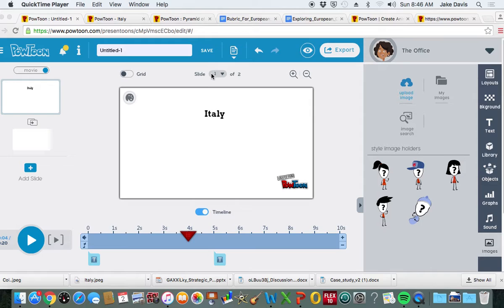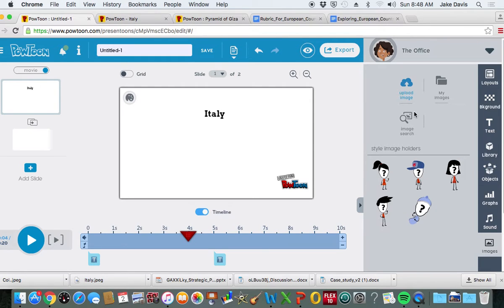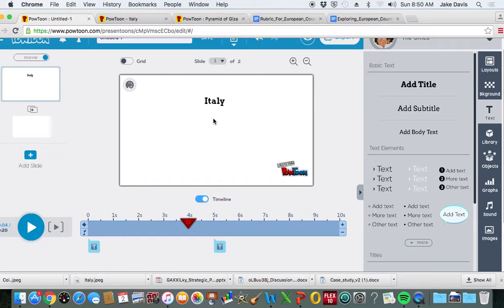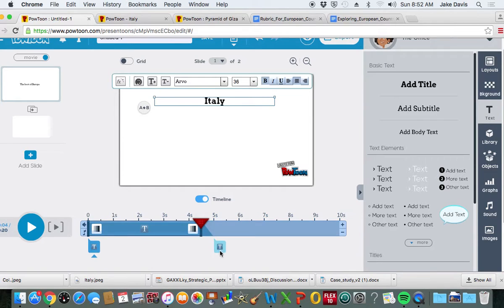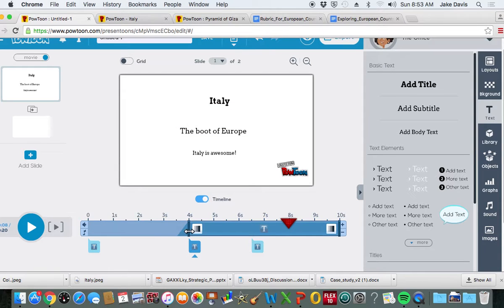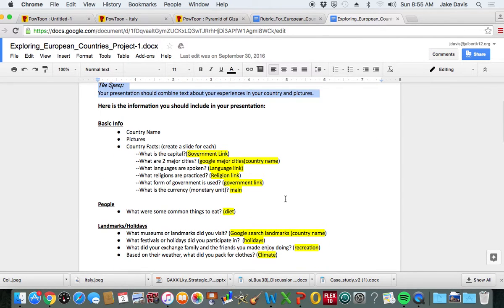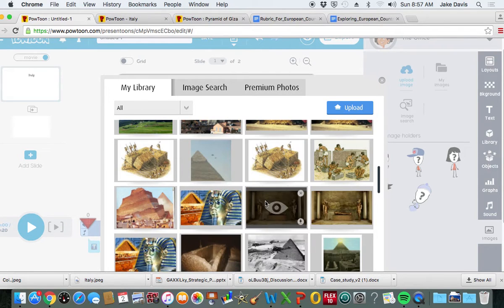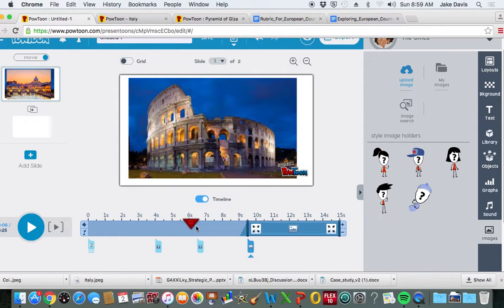First Half of Powtoon Instruction